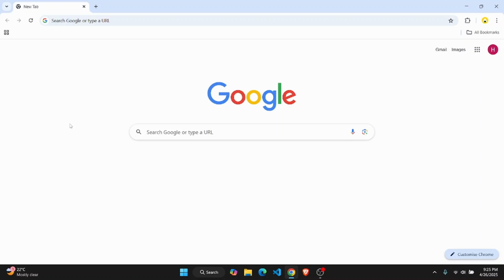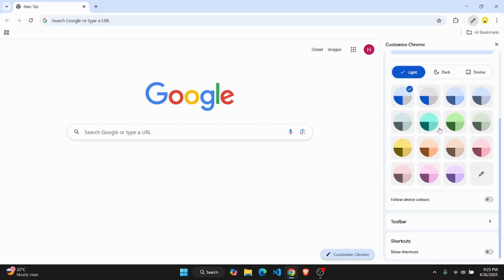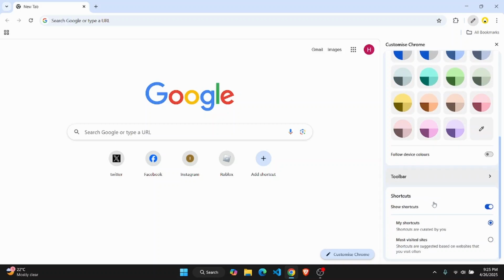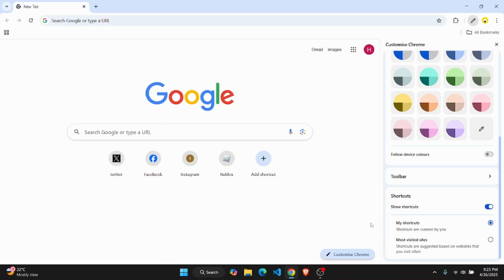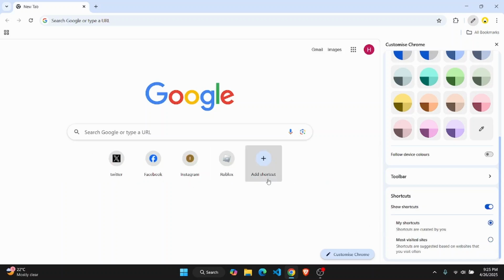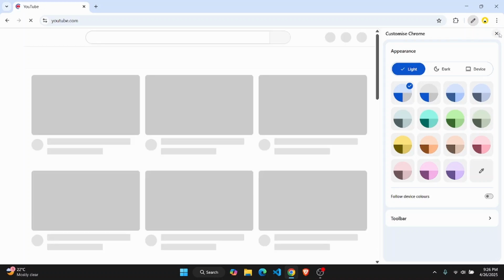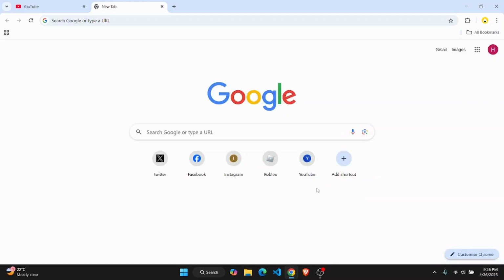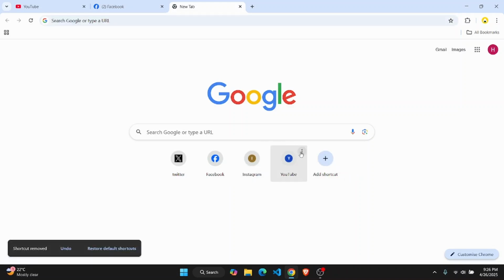How to Add & Edit Your Google Chrome Homepage Shortcuts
Learn how to add and edit your Google Chrome homepage shortcuts in this step-by-step tutorial. Customize your browser to make it more personal and efficient with just a few clicks!

In this video, you'll discover how to add shortcuts to your Google Chrome homepage and edit existing ones for a streamlined browsing experience.

Timestamps:
0:00 Introduction
0:15 Step 1: Accessing the Chrome Homepage
0:40 Step 2: Adding New Shortcuts
1:10 Step 3: Editing Existing Shortcuts